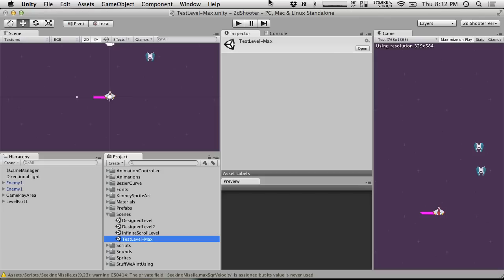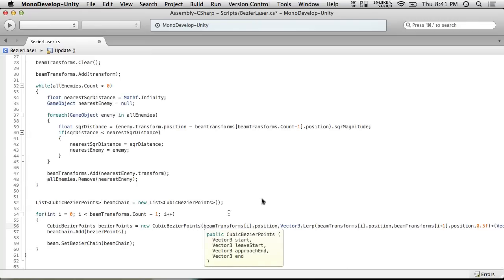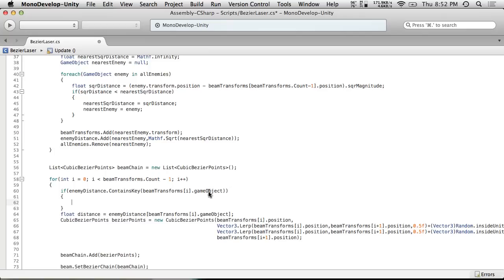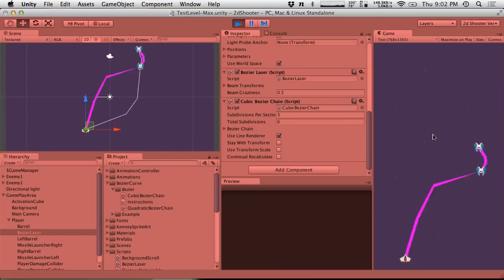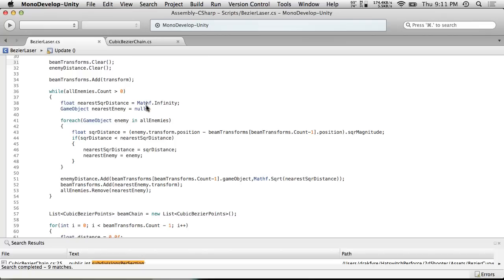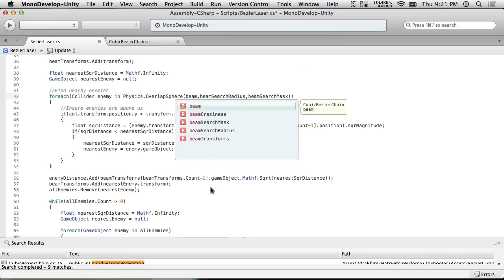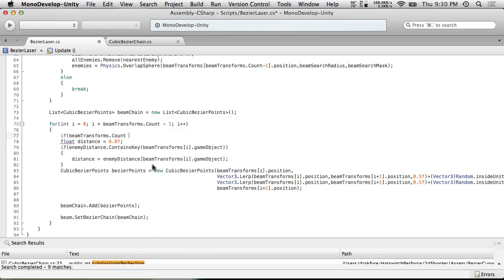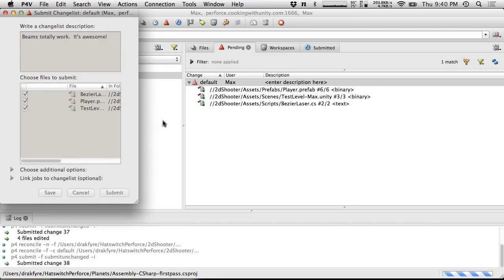2d Shooter: Beams, Options and/or Bombs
CLICK SHOW MORE FOR FILES AND INFO!  In this episode we check to see if Unity 4.5 fixes our interesting bug that we found last episode, we work on getting our beam weapon to work better, and we may look at adding Gradius-style Options and "smart bombs."